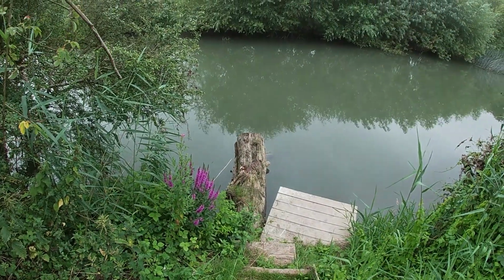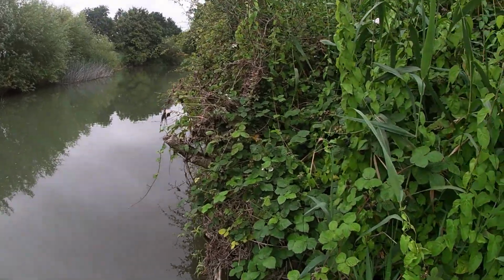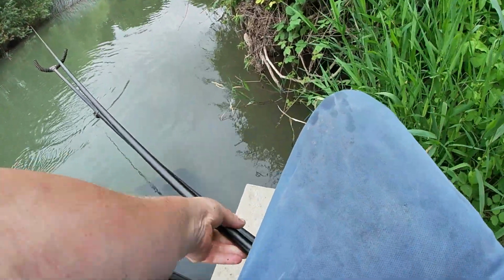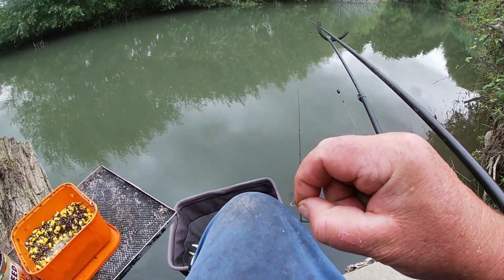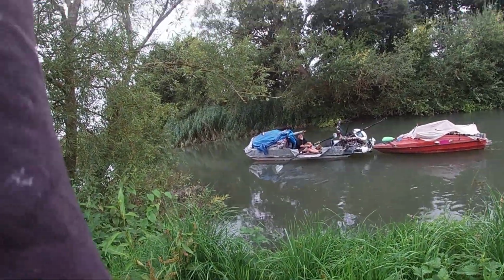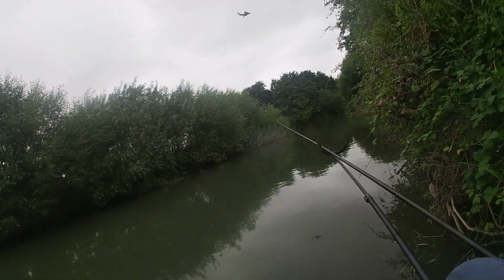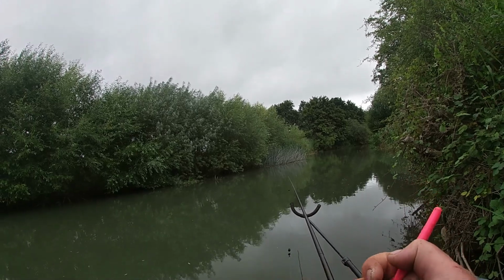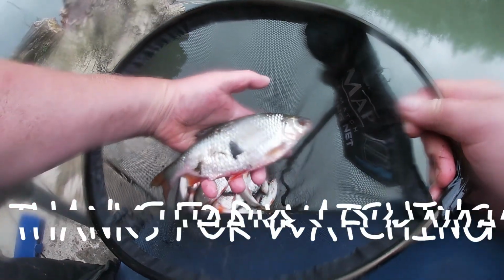Fishing again on the Thames.....Hemp Fat Fingers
Tadpole hemp fishing badly...